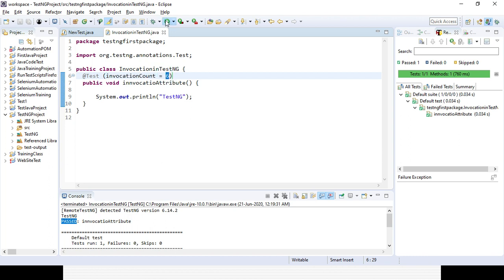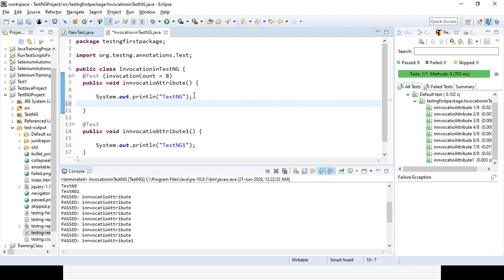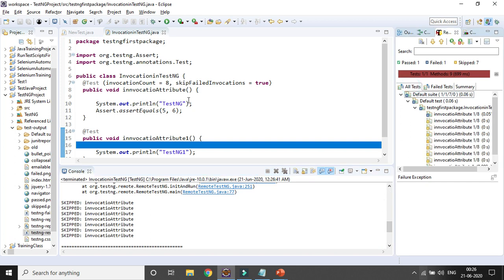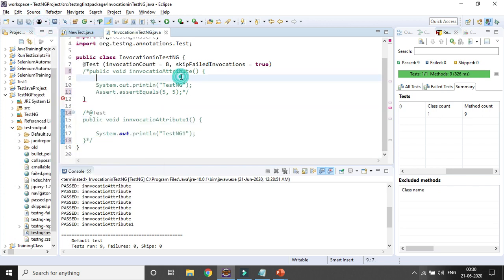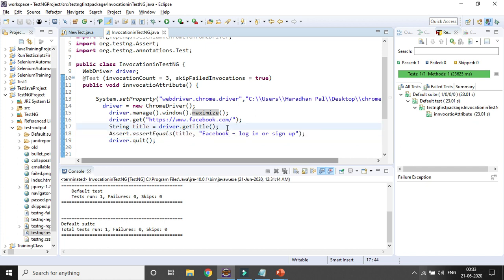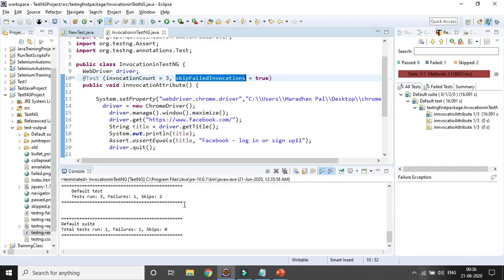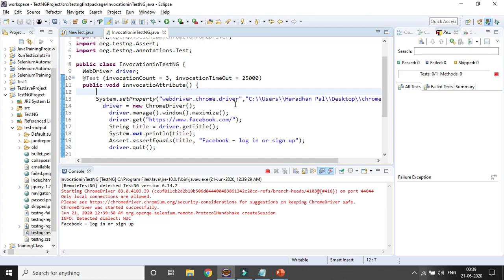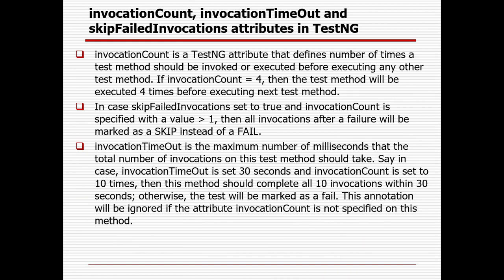TestNG Framework Session 8 - invocationCount, invocationTimeOut and skipFailedInvocations attributes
invocationCount, invocationTimeOut and skipFailedInvocations attributes of TestNG in Selenium WebDriver - TestNG Framework Session 8 by Haradhan Pal

Selenium,
Automation,
testing,
java,
Java,
webdriver,
selenium framework,
selenium tutorial,
java tutorial,
Haradhan Pal,
haradhan pal,
haradhan,
java basics,
java basics concepts,
java advanced,
automation testing,
automation testing selenium,
selenium,
automation,
automation testing,
Eclipse,
automation framework,
eclipse,
chrome driver,
Chrome Driver,
IE Driver,
GeckoDriver,
gecko driver,
ie driver,
object,
class,
Object,
Class,
Testing,
WebDriver,
selenium webdriver,
selenium testing,
haradhan automation,
automation library,
testng,
TestNG,
TESTNG selenium,
testngframework,
invocationCount,
invocationCount in TestNG,
skipFailedInvocations,
skipFailedInvocations in TestNG,
invocationTimeOut,
invocationTimeOut in TestNG